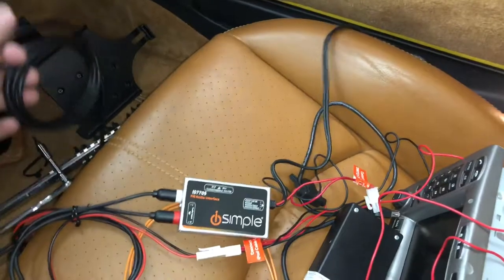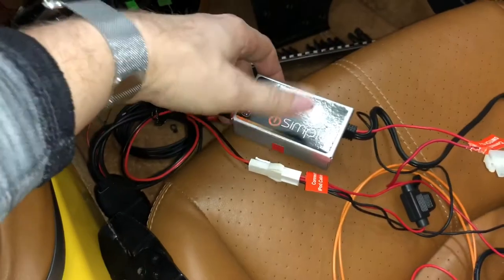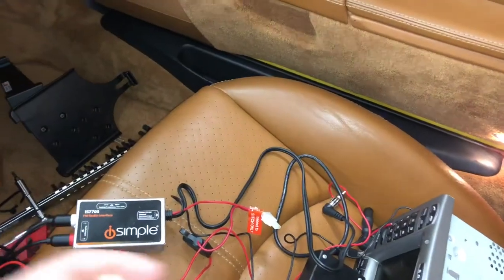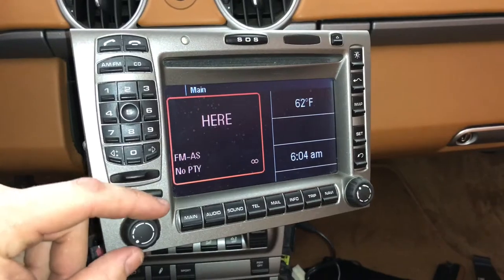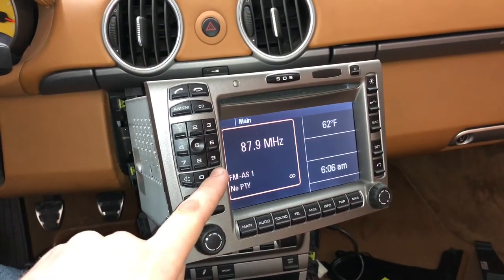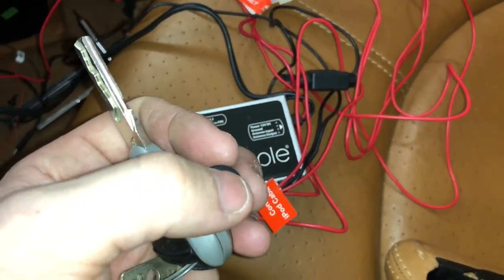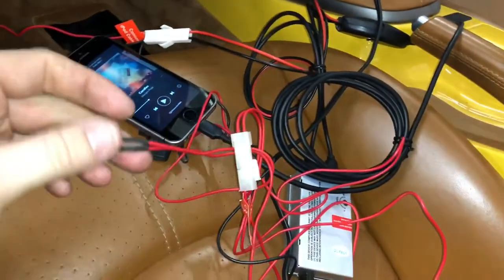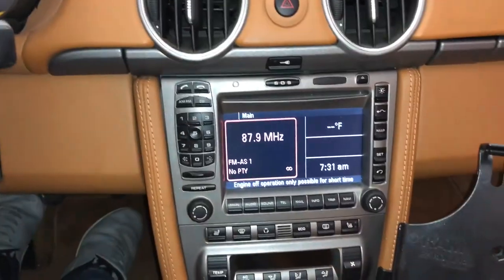Porsche 987 997 factory navigation bose - Lightning charge and play interface installation DIY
the only elegant solution I have found out there to add an auxiliary input to the factory navi unit on a 987 or 997 porsche.